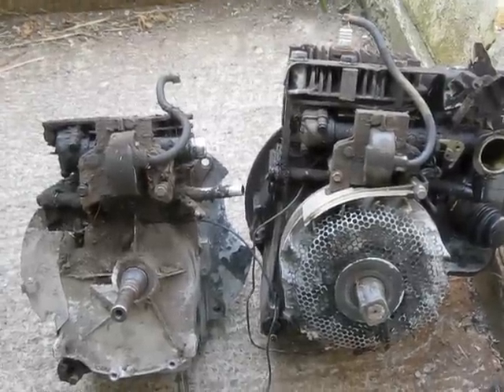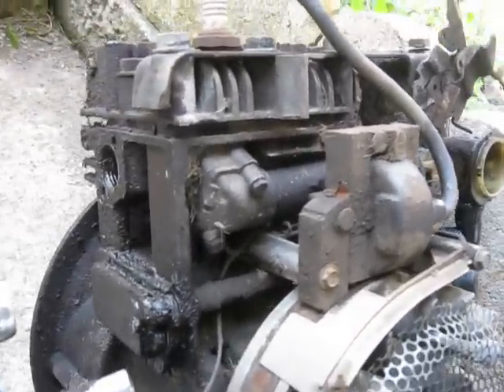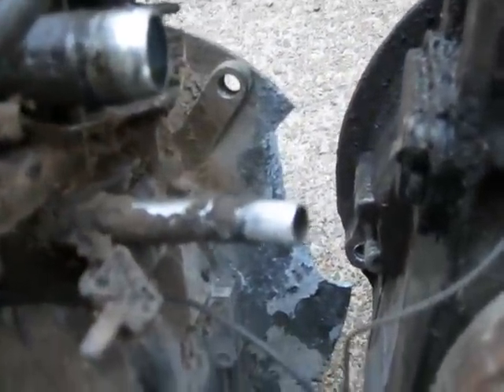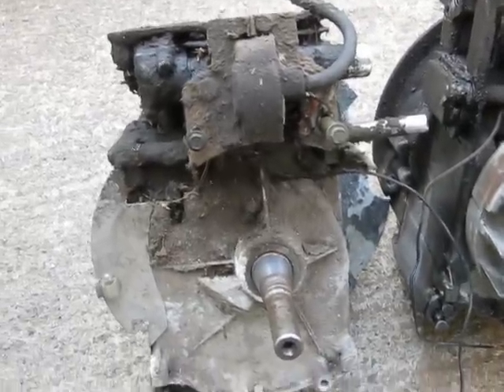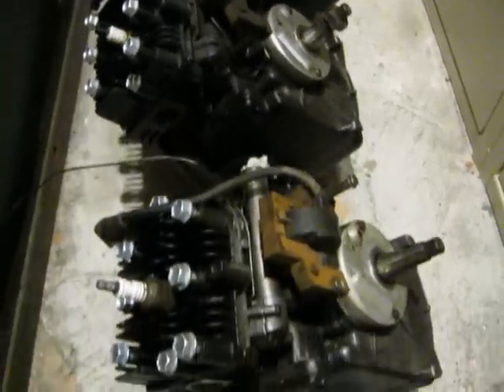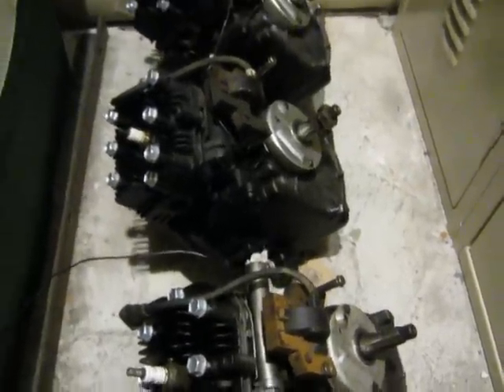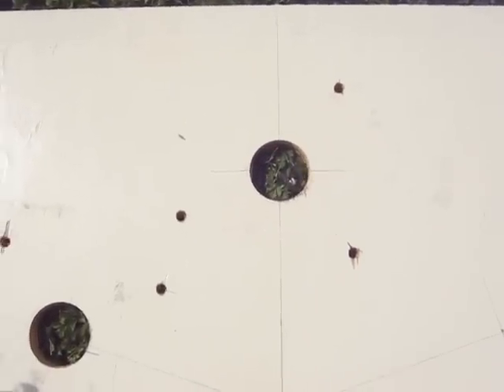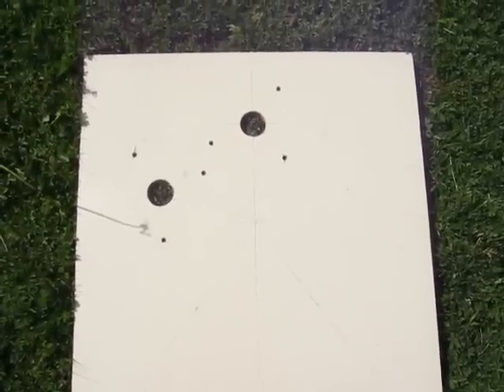FrankenBriggs 5 progress & DIRTY Briggs!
A progress update on the FrankenBriggs 5 "radial" engine arrangement. I have 3 of the 5 engines ready to run, still cleaning the last two, then it is assembly and intake manifold time.